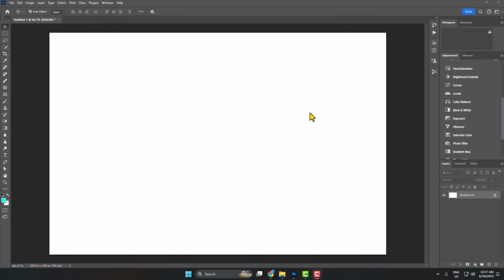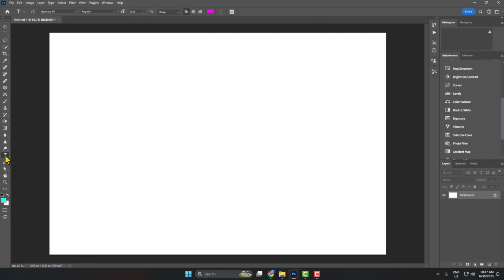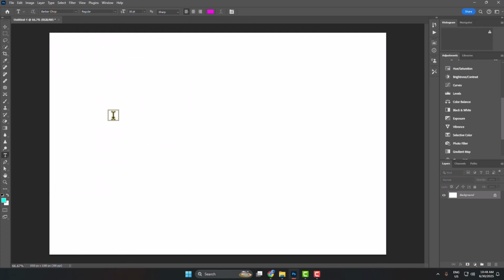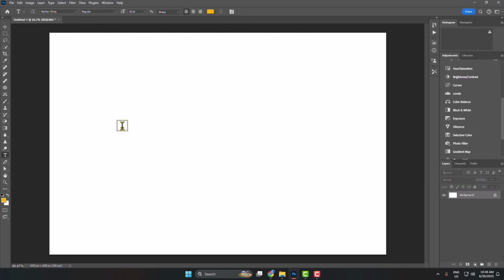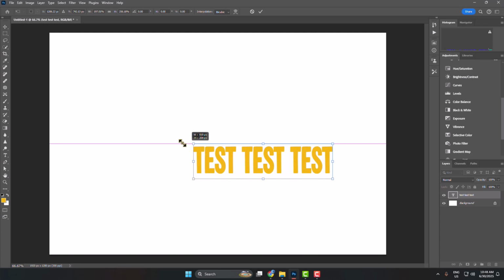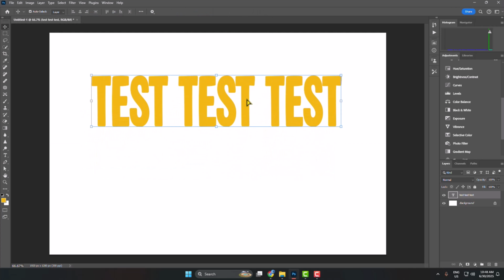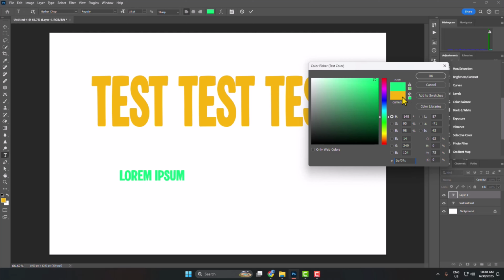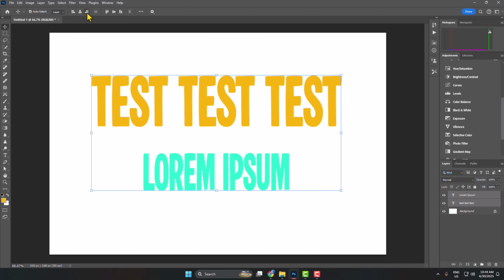How to use text tool in photoshop for beginners - Full Guide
Easily add words to your photos to create eye-catching designs in Photoshop. Learn how to place text behind objects and add effects.

Text Tool in Photoshop?
text effect photoshop?
How to Use Text Tool in Photoshop?
How to use Photoshop for beginners?